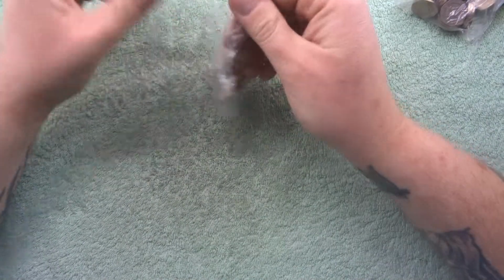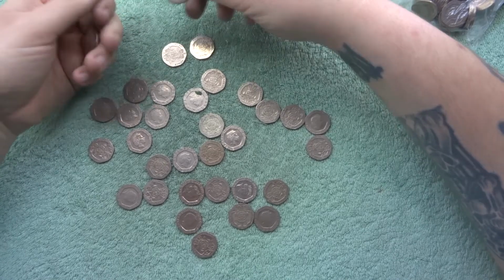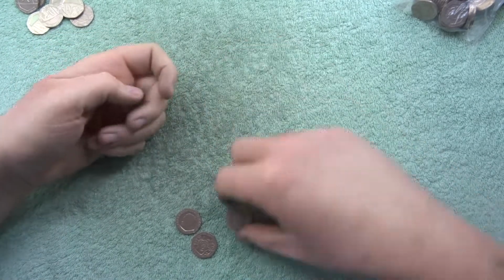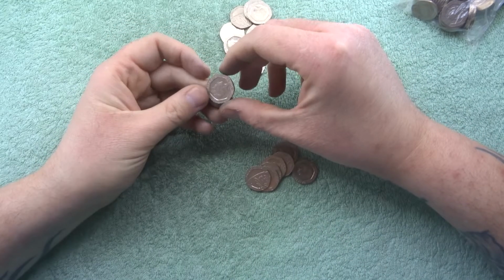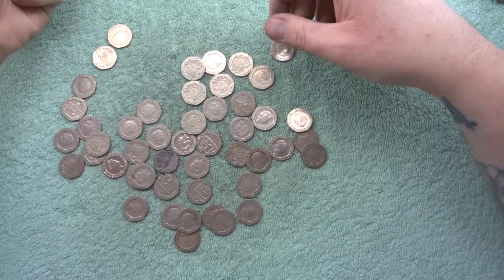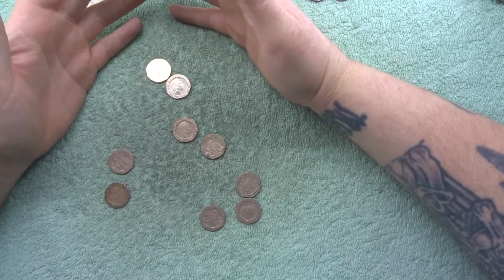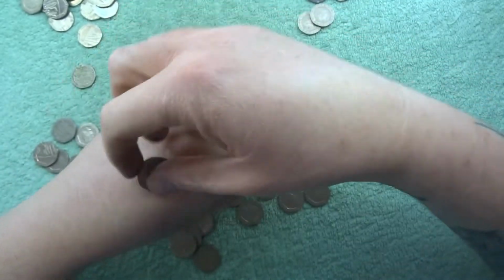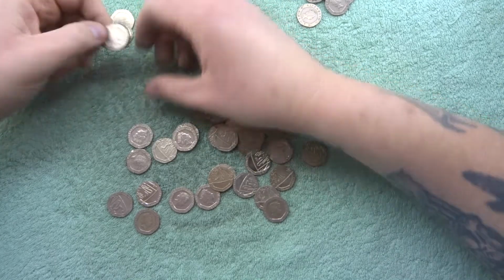Hunt For The Undated 20p Coin Ep63 | UK Coin Hunter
Apps I Use Available On Both Android & ISO
Coins UK
Check your change